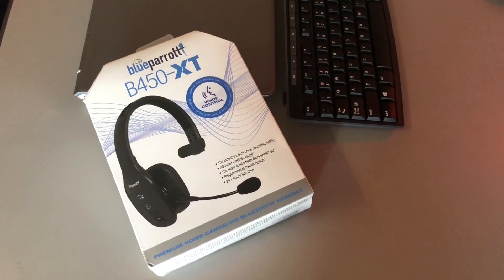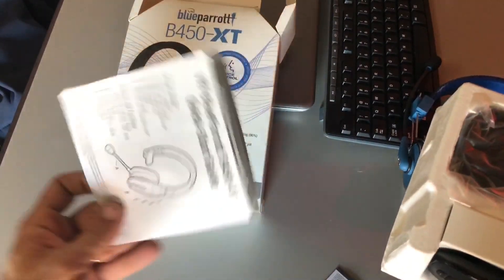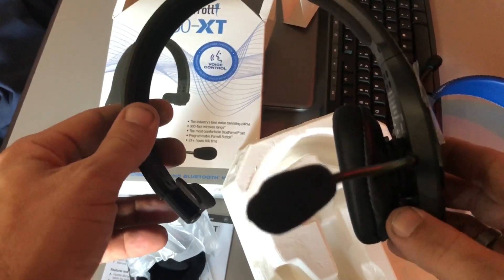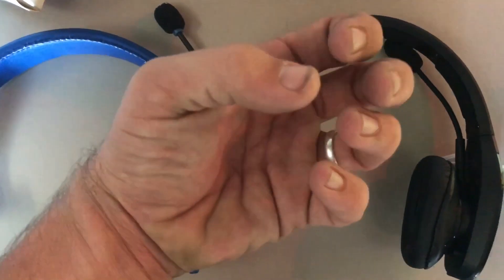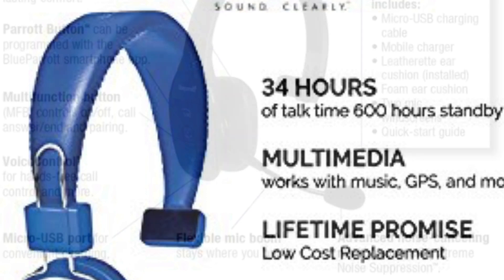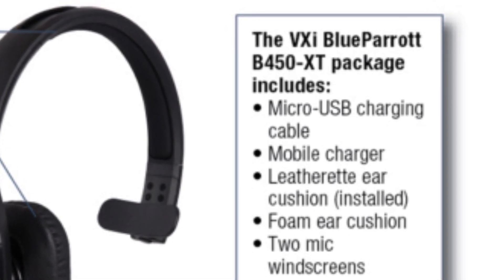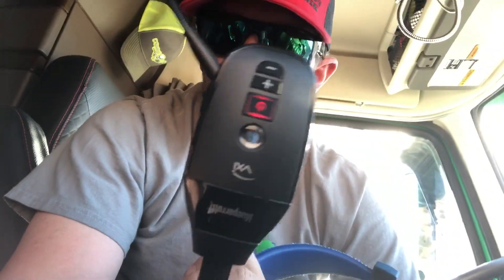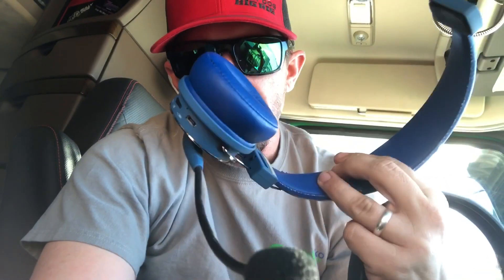Blueparrot 450xt vs Blue Tiger Elite A Review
I did a review of the comfort and durability of these two headsets. Also recorded some audio for a comparison.

Will aka "Lil Dawg" is an American truck driver. After serving in the US Navy and a stint of odd jobs he was led down the path he knew he'd always follow, one his grandfather walked some 50 years ago. Becoming a truck driver, a guardian of the highway and professional freight relocation specialist! Enjoy the ride and get some laughs along the way.

SWAG -

POLISH-

CELL PHONE BOOSTER-

More info for Owner Ops and Lease Ops

FOR BOOKING IN - Disclaimer: The opinions expressed in this video are personal, and the views of my employers and all other organizations I am related to, are not implied in anything created by me. The ad links featured on the various videos also have nothing to do with me, and do not reflect my personal interest or endorsement in any way. Furthermore, as the creator of this video, I am not responsible for the comments posted on this blog, and cannot be held liable for anything inaccurate, insensitive, racist, defaming, or profane. All videos are for entertainment and are opinion based.